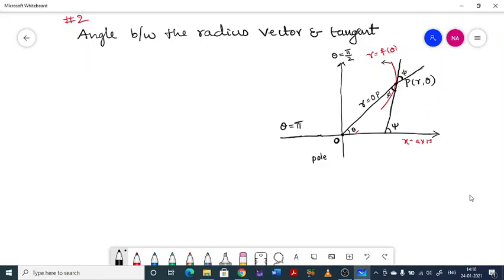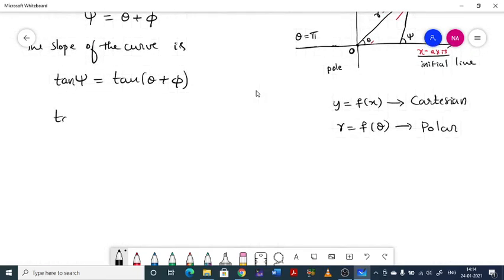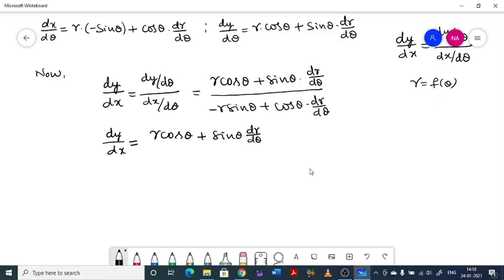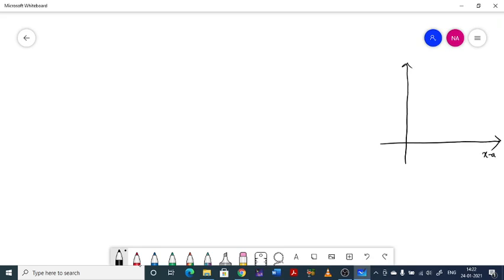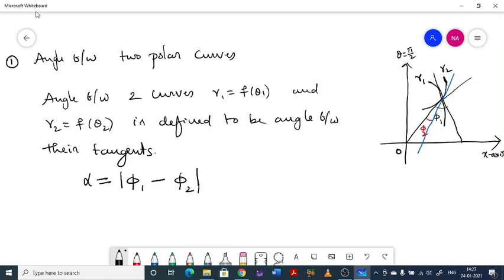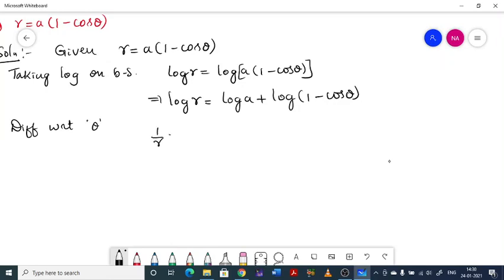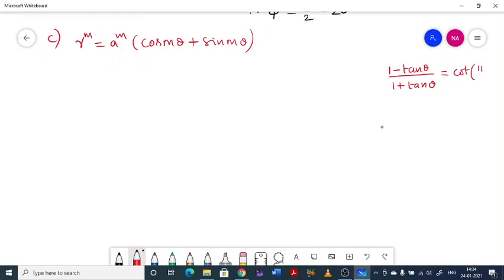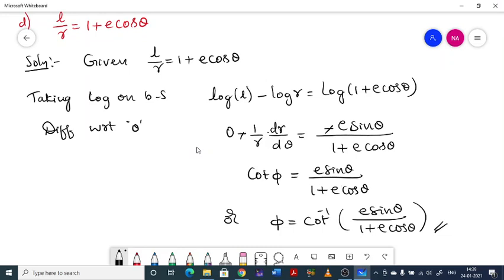Angle Between The Radius Vector And The Tangent